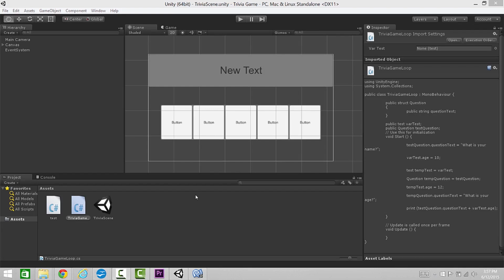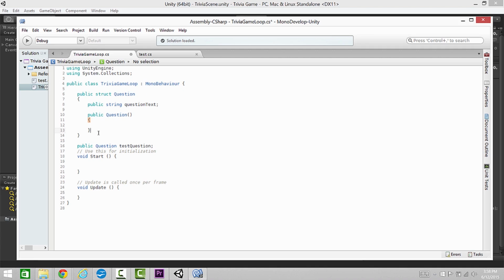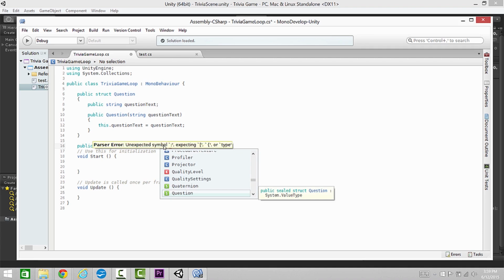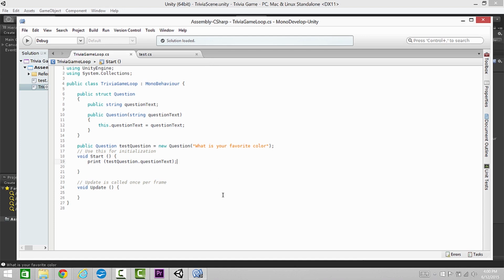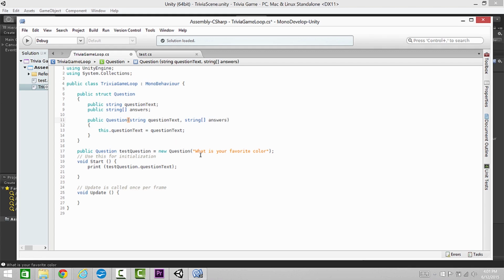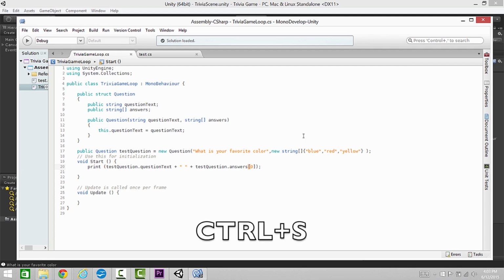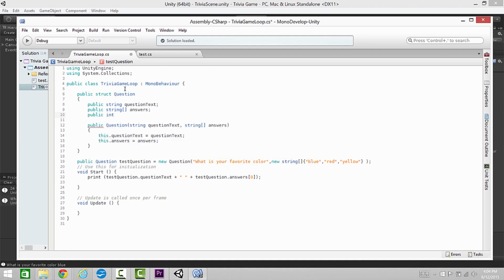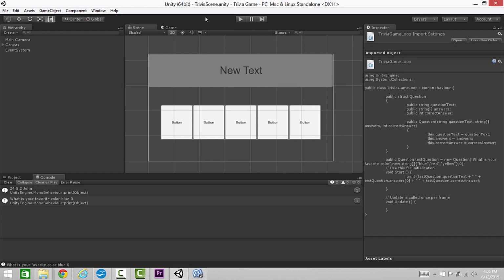0208 Finishing The Question Struct